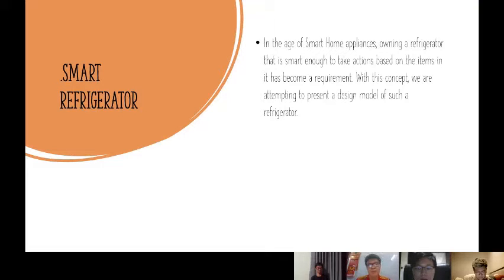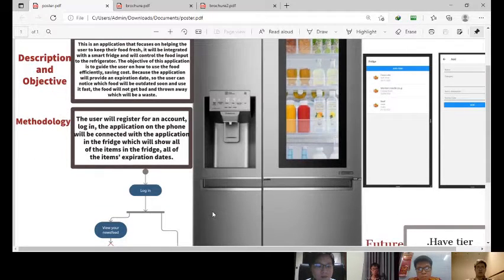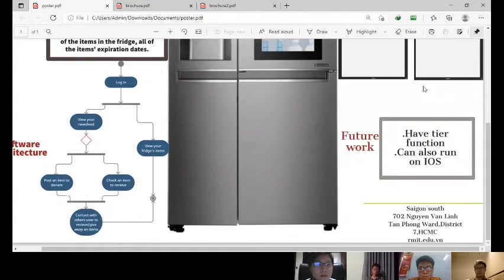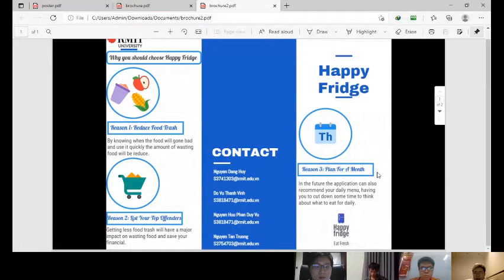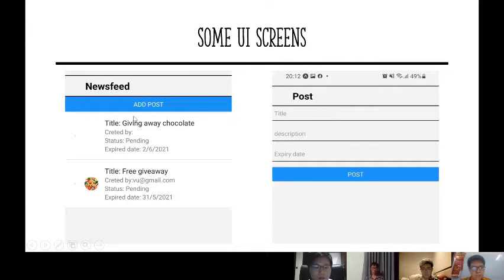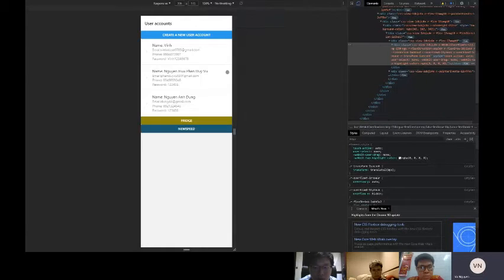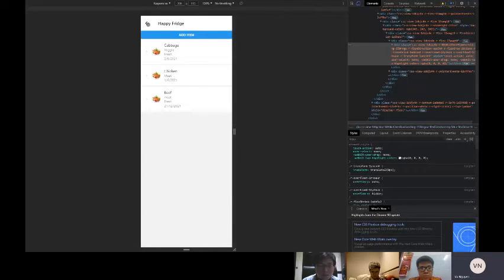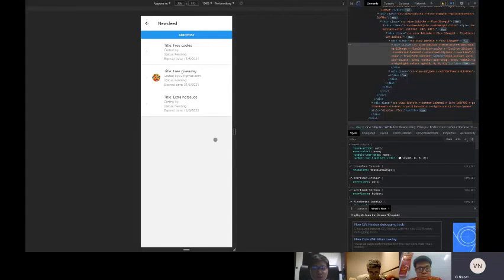Project Demo ‐Group 30-Software Engineering Project Manager